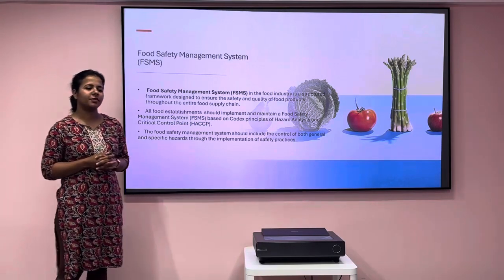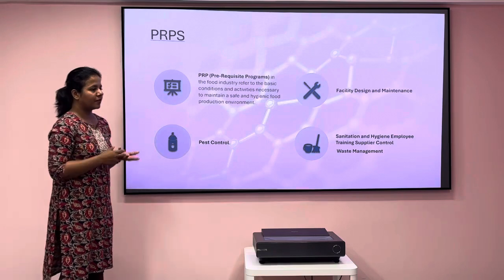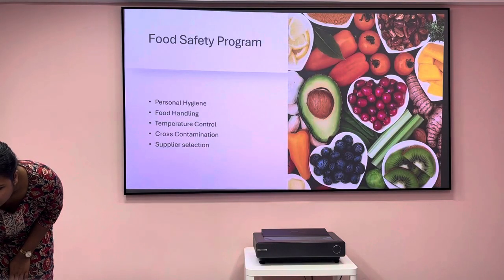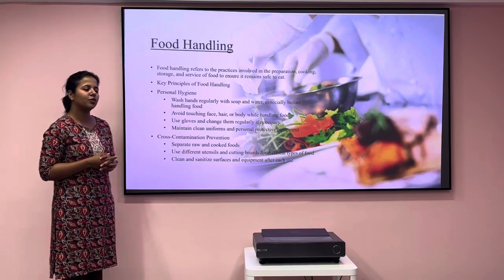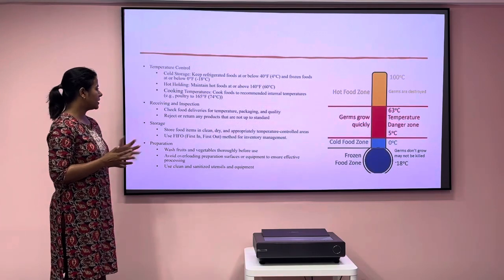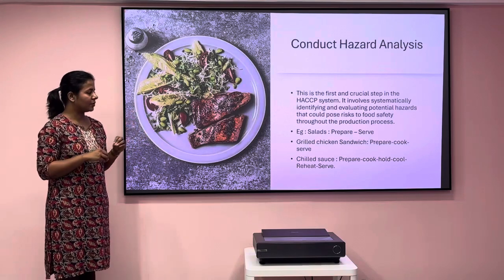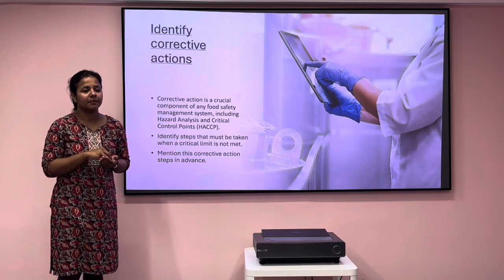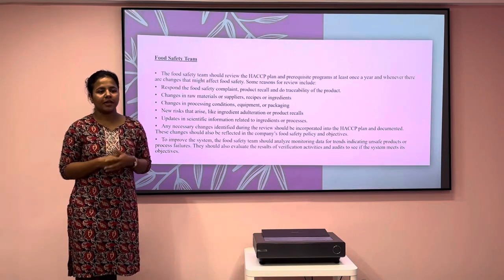Food safety management system.